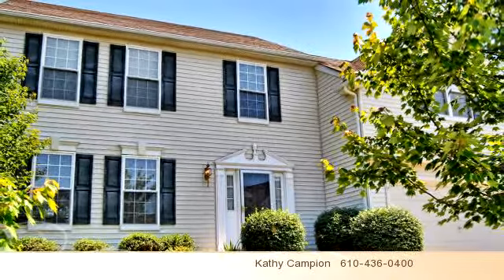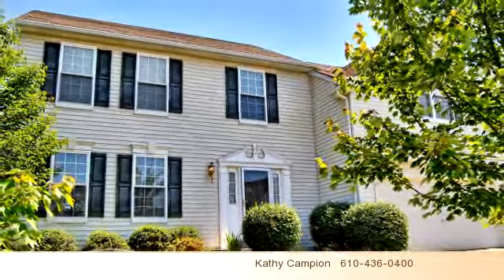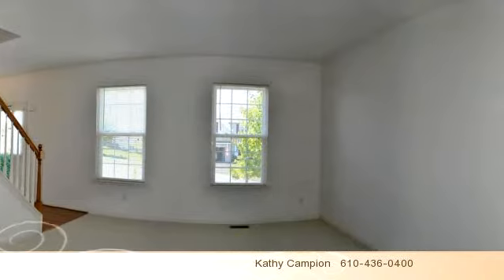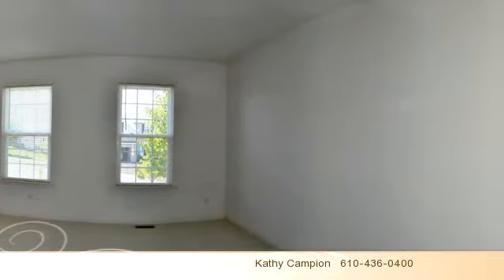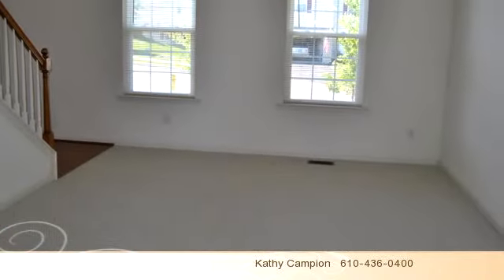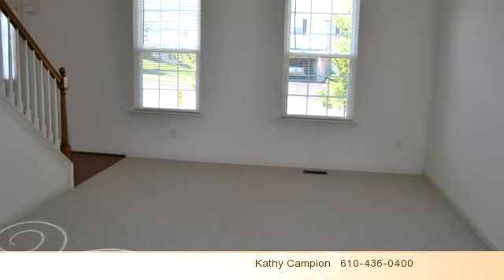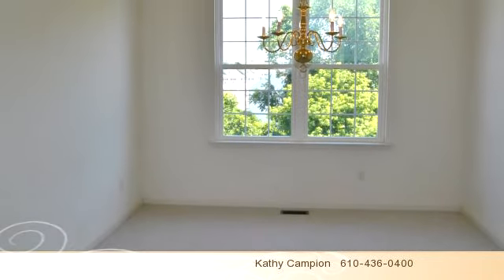103 Bellevue Drive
Bedrooms: 4
Bathrooms: 2 full and 1 half bathrooms
Square Feet: 2176
Price: $283,000

06/19/2014 02:24:13 am

Last modified: